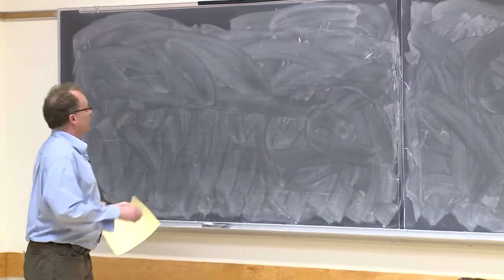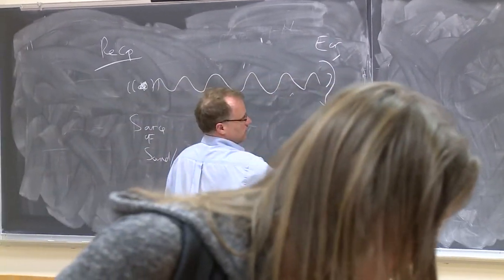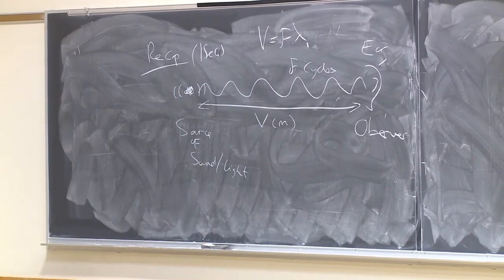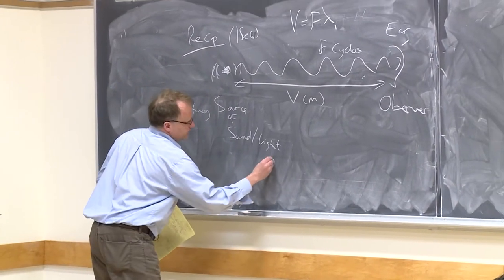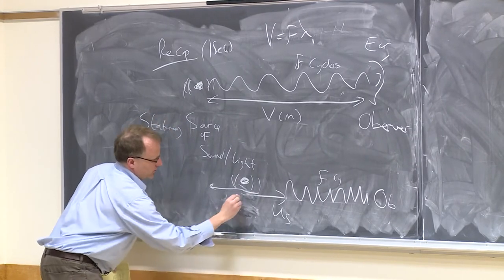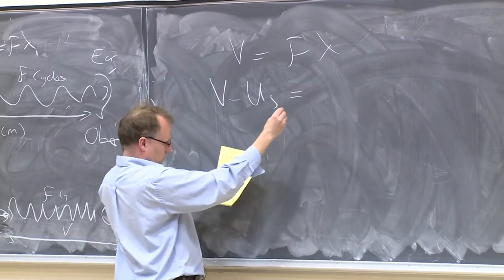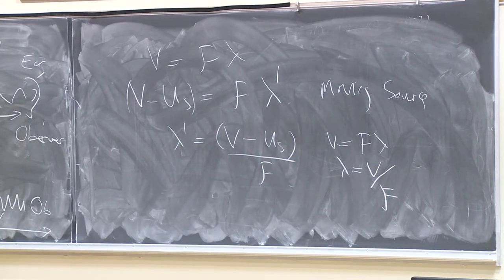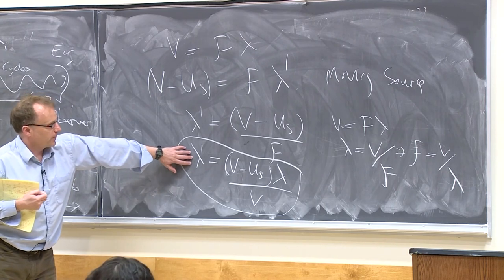Doppler effect: source moving to observer